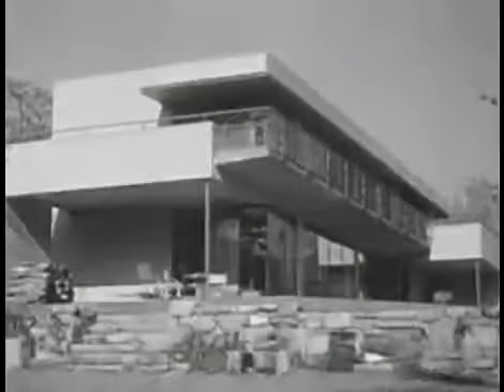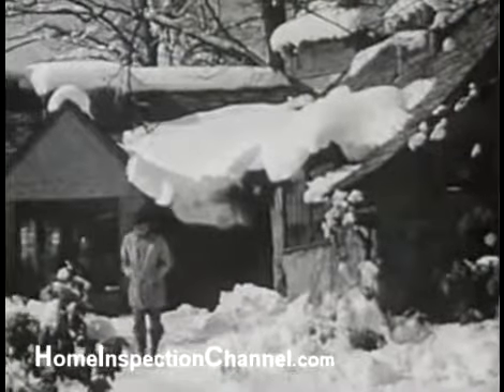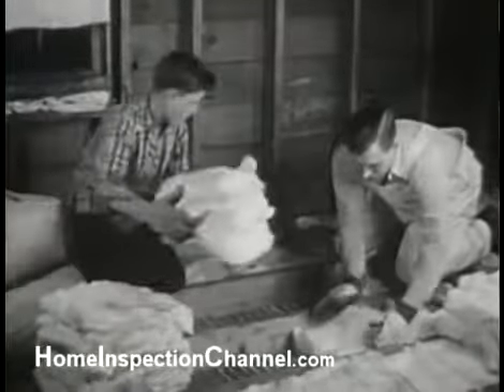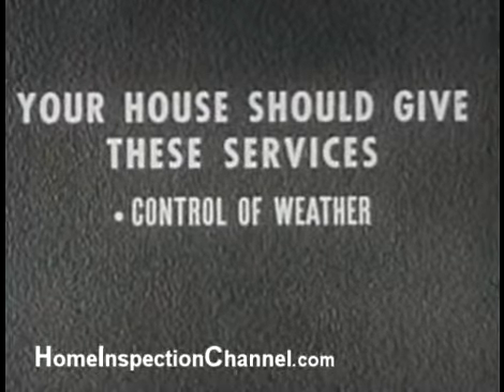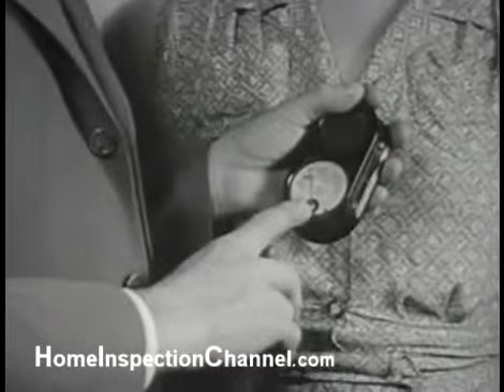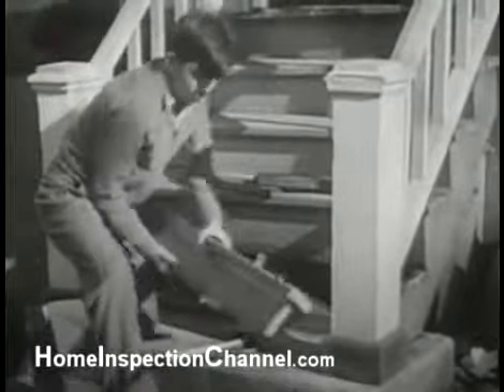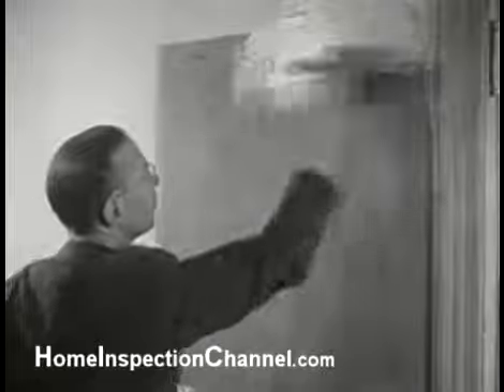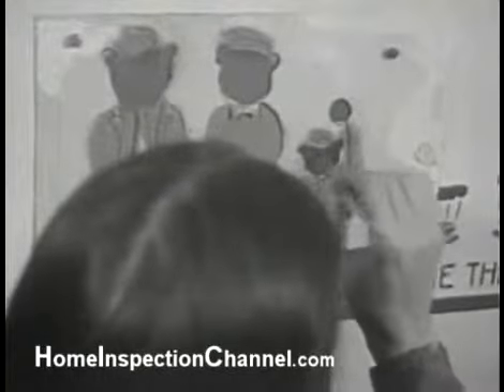1944 Problems of Housing